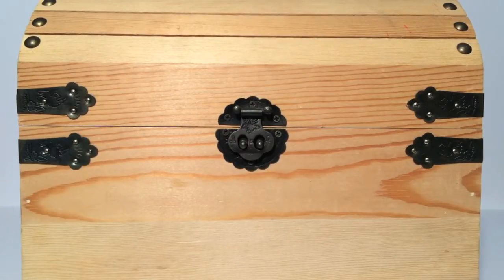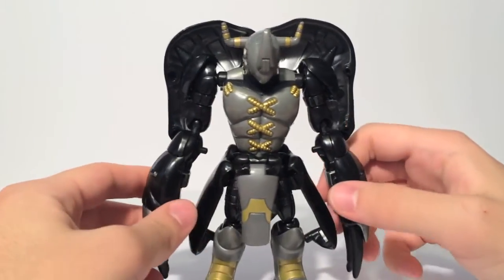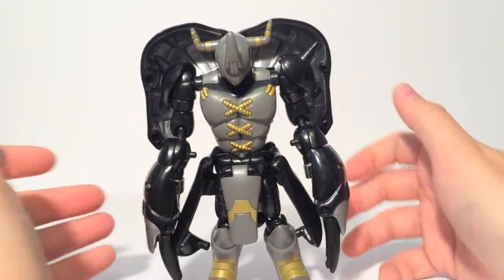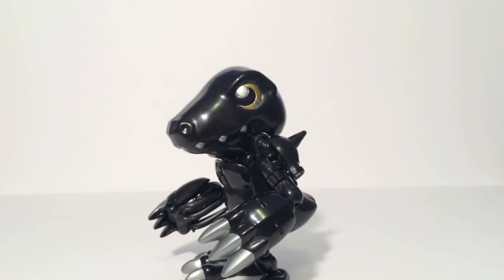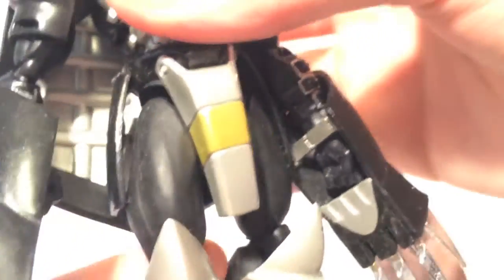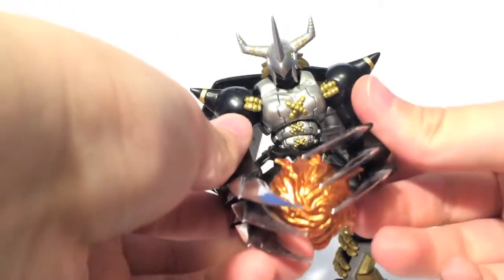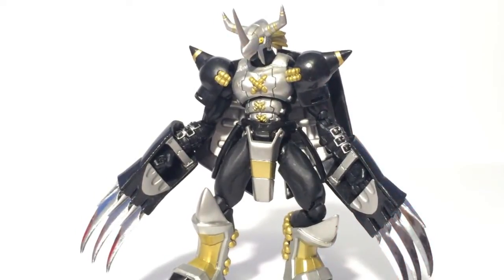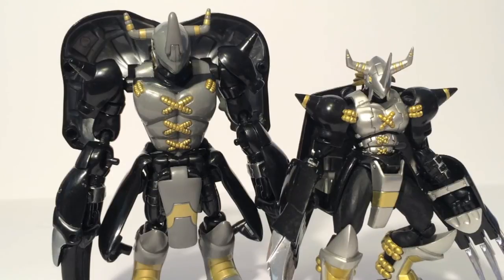Digivolving & D-Arts - Black Wargreymon Review [Soundout's Toy Chest]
Soundout looks at the two most well known figures of Black Wargryemon!